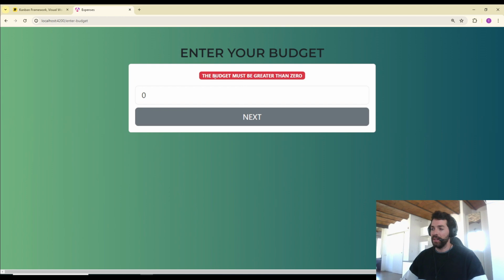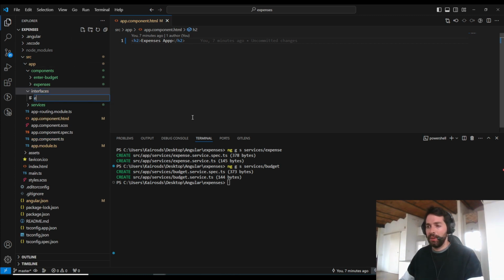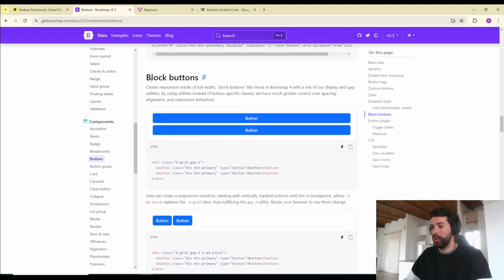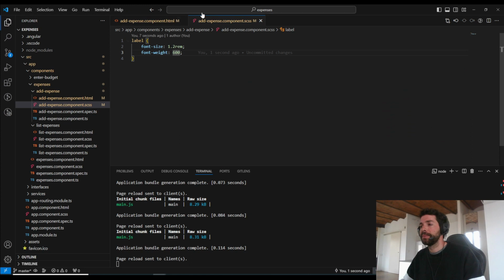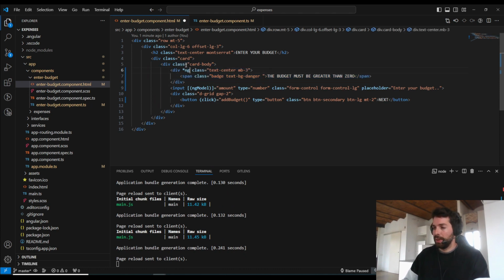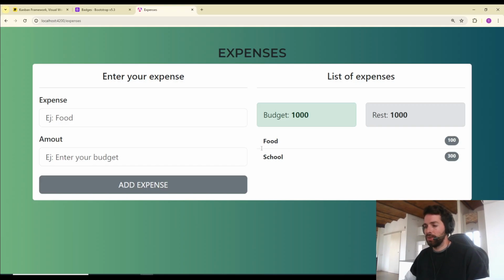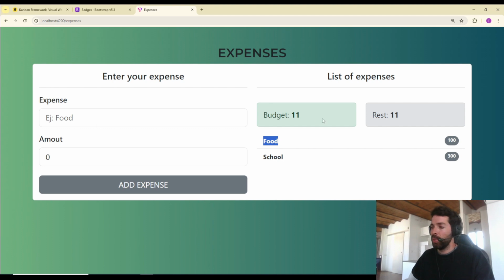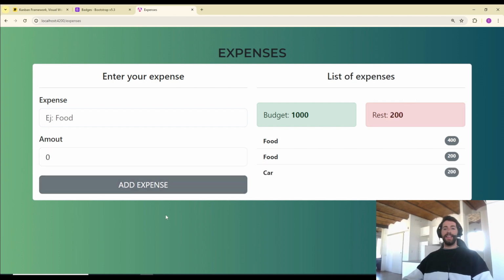Angular - Budget App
In this video we are going to create an application using Angular 17. The interesting thing about this video is that we are going to use Observables to pass data between components.